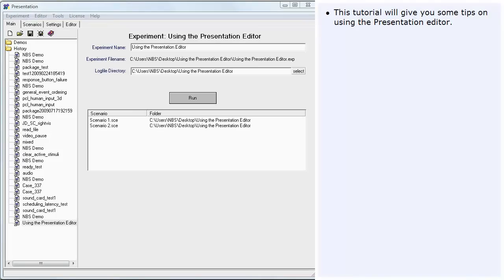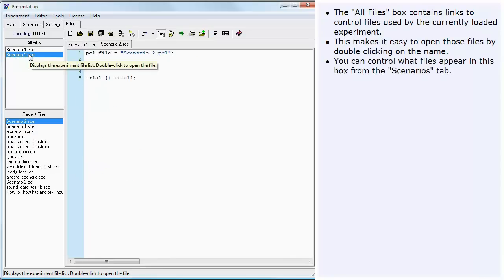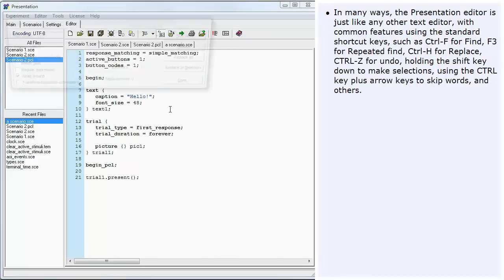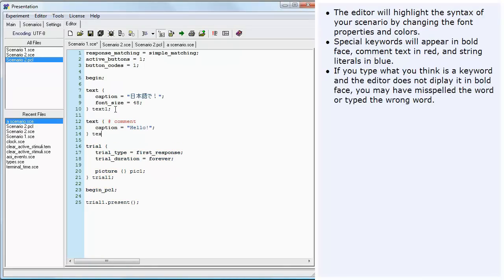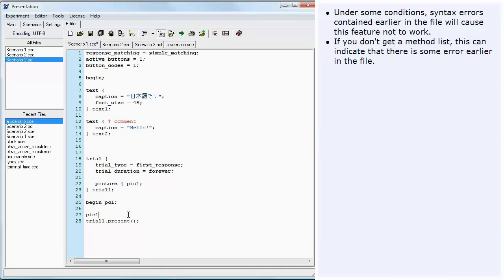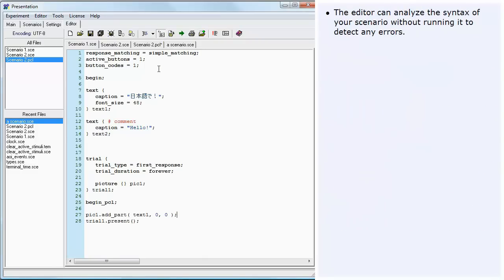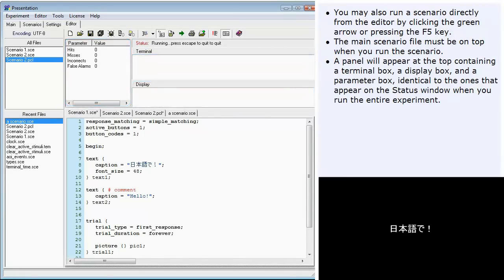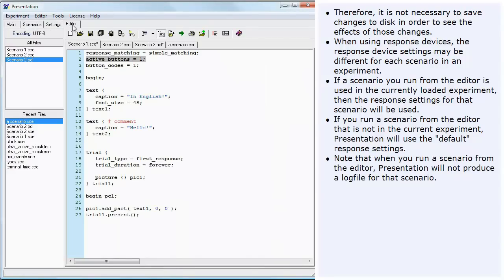Using The Presentation Editor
This tutorial demonstrates some features of the Presentation editor.